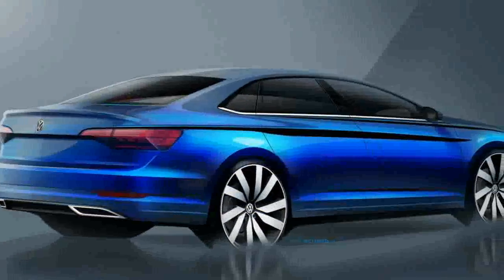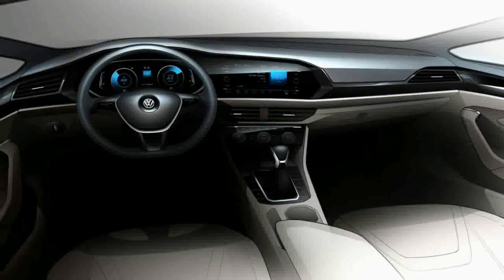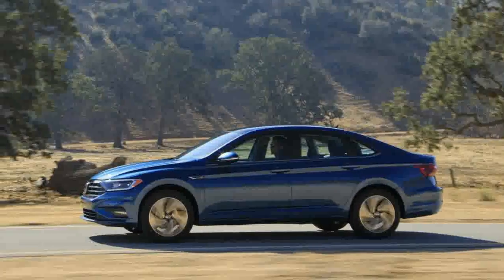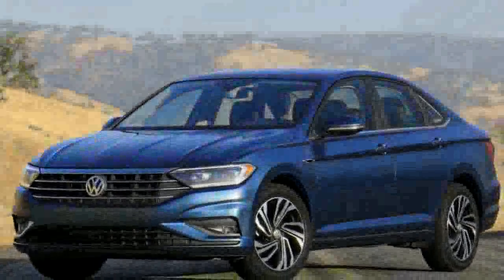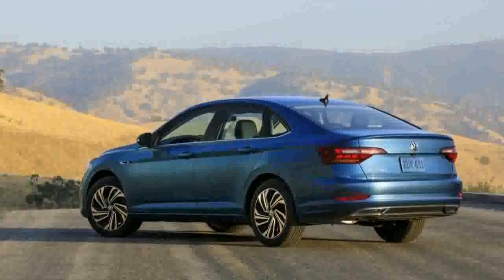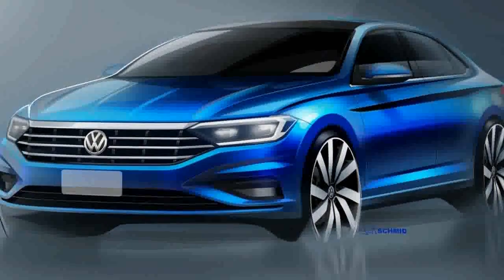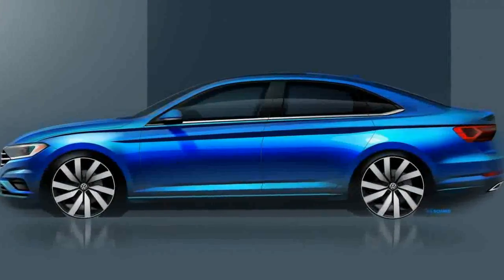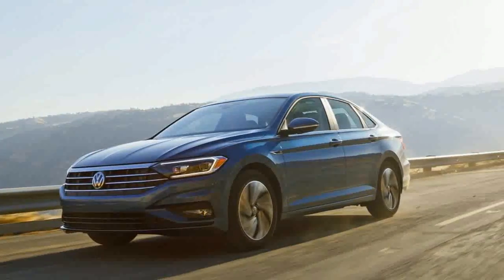WOW the new VW Jetta look great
This is the new Volkswagen Jetta. Well, it’s an illustration of it. The actual car will be shown at the Detroit motor show in January, and these sketches suggests it’ll be a reasonably sleek saloon with hints of the VW Arteon.

There’s a Volkswage Jetta bold hexagonal grille, a big slash down the side and a narrow window line, as well as ginormous wheels. How much of that is down to the cartoonish nature of the sketches we’ll know in a few weeks. Inside, it looks like there will be high-res media screens aplently, including the ‘virtual cockpit’ dials that are now used in most VW Group stuff.
HELP US TO BE BETTER